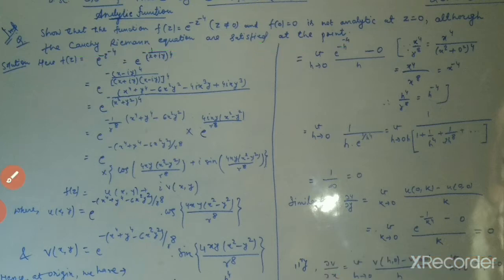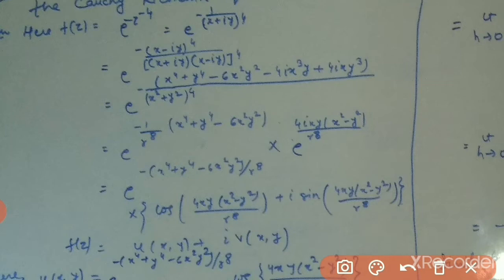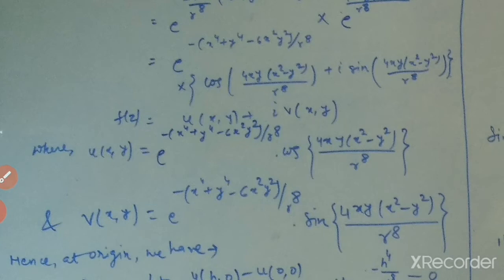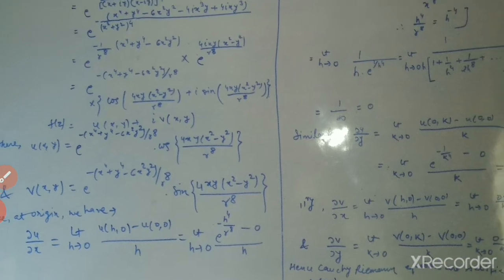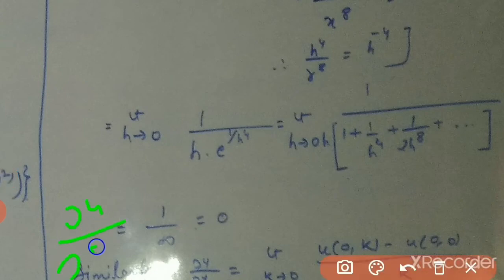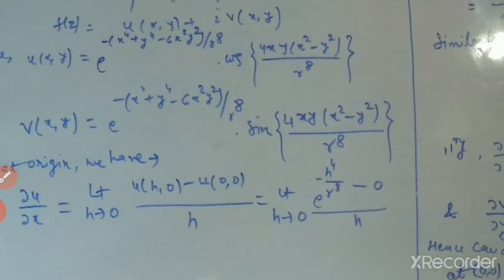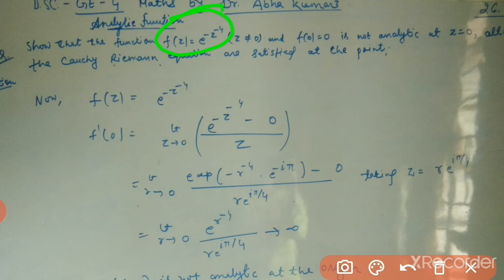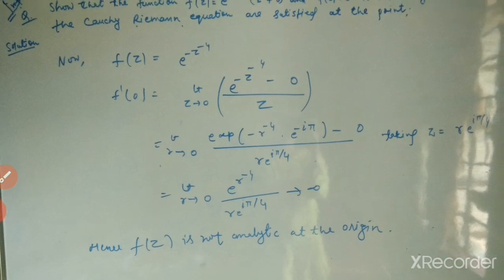Analytic Function_(lec7)GE4